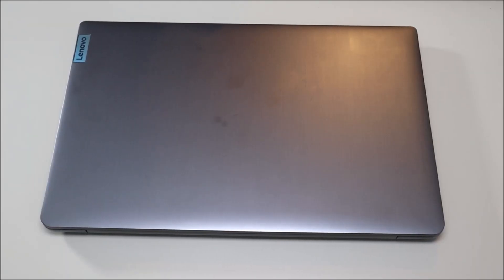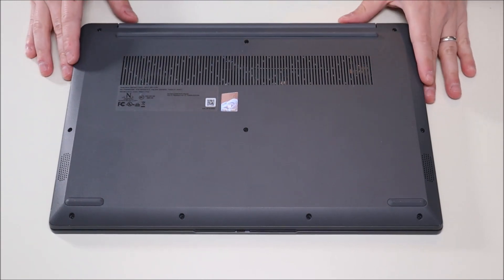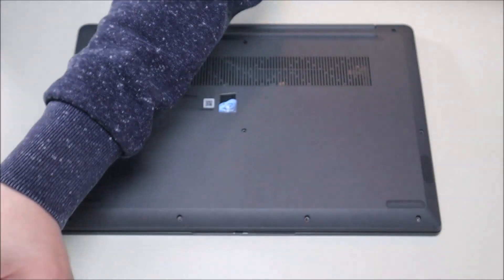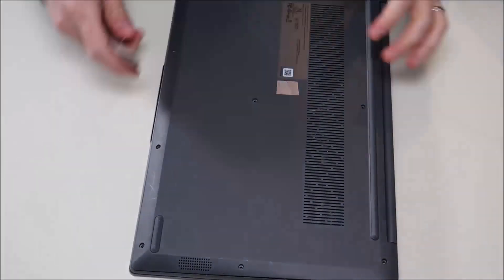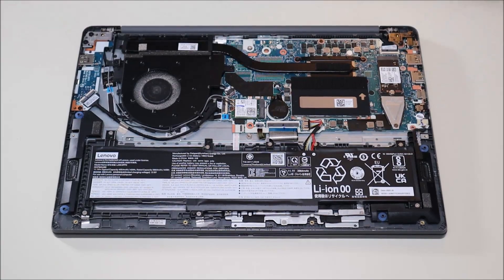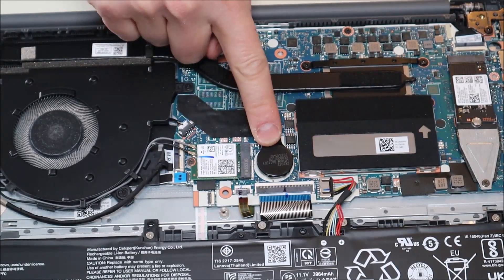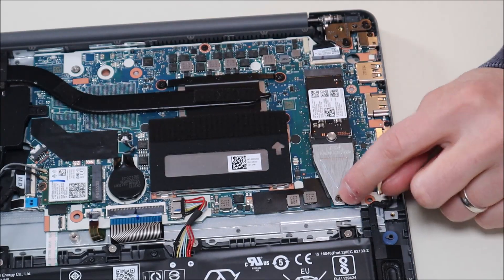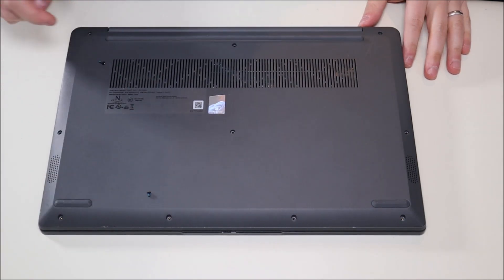Lenovo IdeaPad 3 Teardown / Disassembly - Replace Battery Solid State Drive (SSD)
In this video, I will show you how to safely get inside a Lenovo IdeaPad 3 laptop computer.  The specific model used here is a L20C3PF0, but this video should help with any series 3 IdeaPad.

FAQ's:
Q:  Where is the RAM?
A:  Correction.  I know in the video I said there was no removable RAM but thats only half correct.  There is a SODIMM slot for RAM.  You can see it at 4:09 in the video.  On the right hand side, its a black rectangle with an up arrow.  Its under there.  Sorry for going too fast on the video :(